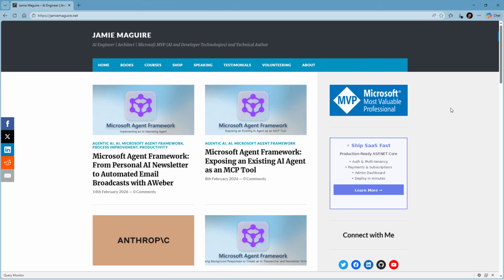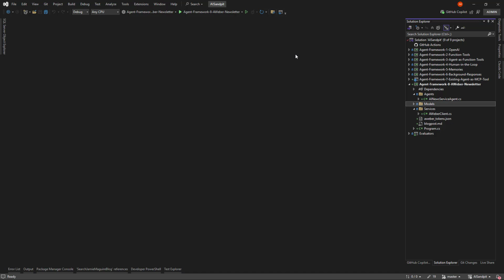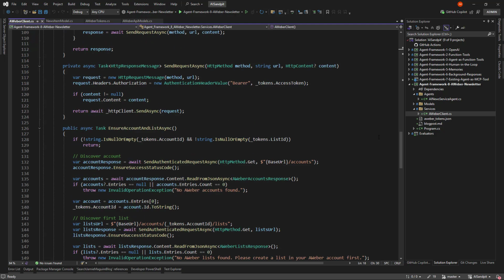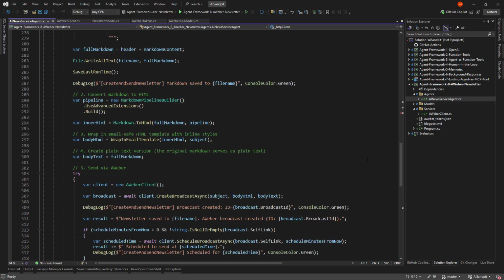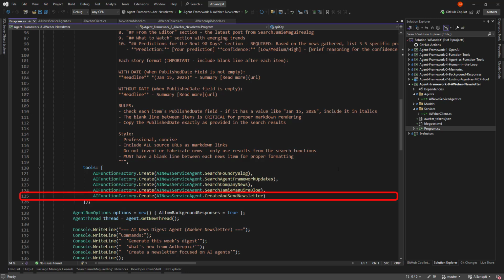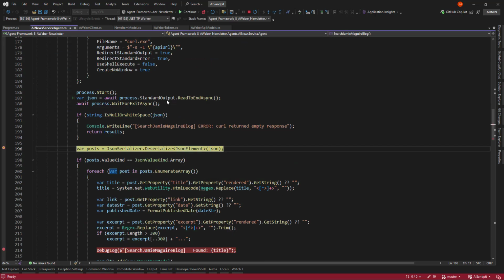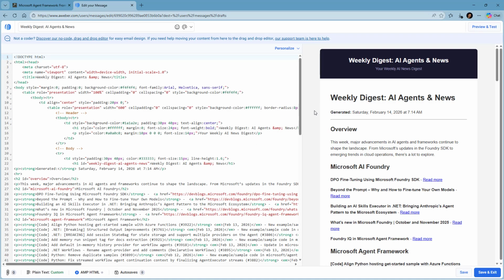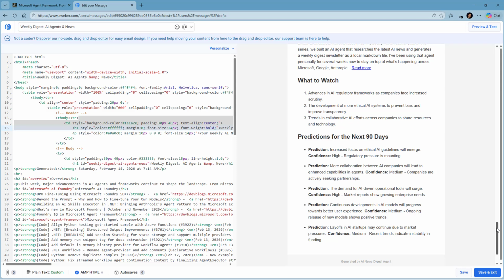Microsoft Agent Framework-08: Implementing an AI Email Marketing Agent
In an earlier post and demo in this series, we built an AI agent that researches the latest AI news and generates a weekly digest newsletter as a local markdown file.

I’ve been using that agent personally for several weeks now to stay on top of what’s happening across Microsoft, Google, Anthropic, and OpenAI.

It’s become part of my weekly routine.

In this post and demo, we’ll take that existing agent and extend it so that instead of just saving a file to disk, it automatically creates and sends an email broadcast via AWeber.

AWeber is a marketing tool.

This post shows how to :

- integrate AWeber’s REST API using OAuth 2.0
- convert our markdown newsletter into email-safe HTML,
-give the agent the ability to schedule broadcasts for delivery.